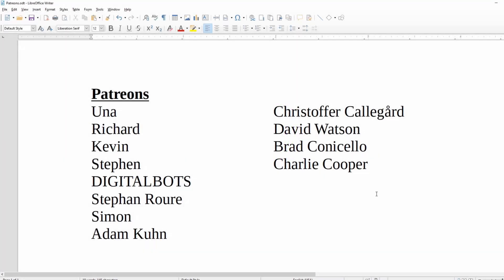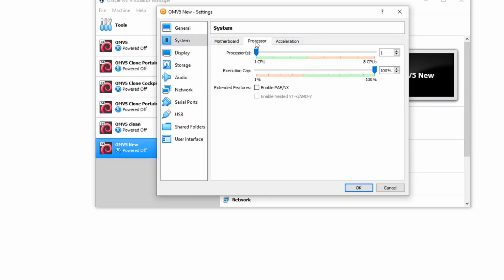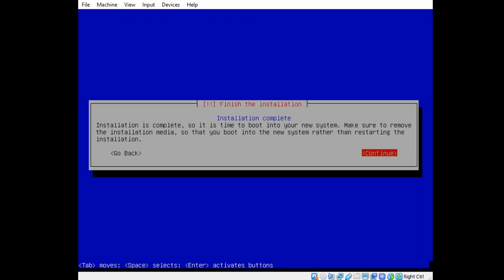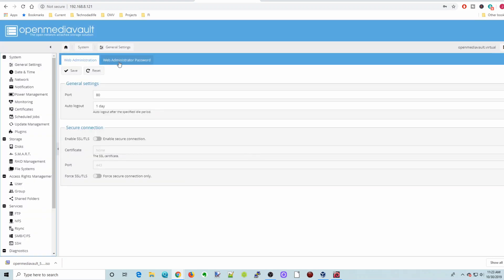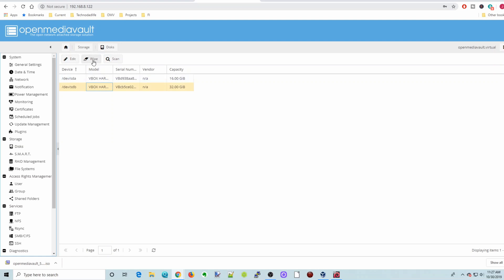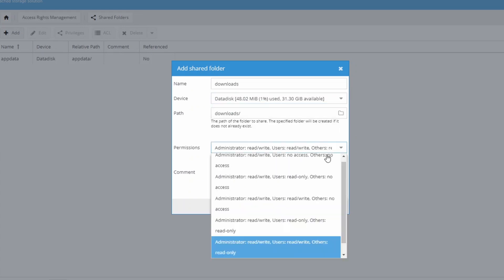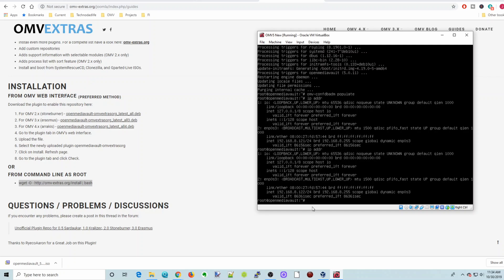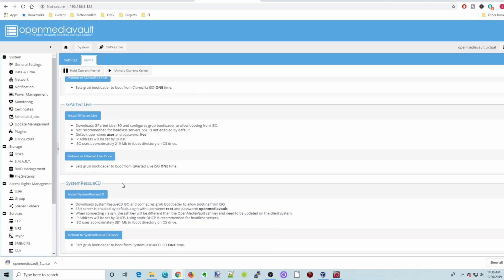Openmediavault 5 Installation and Configuration on Virtualbox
Today, we install Openmediavault 5 (OMV5)  inside of Oracle Virtualbox step by step.